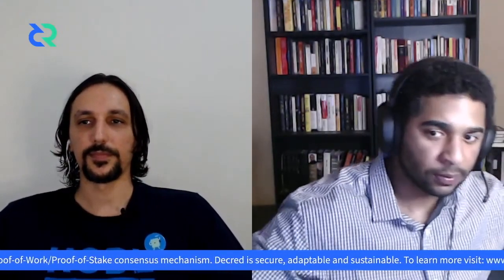Matheus Degiovani Interview Decred in Depth (live)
I will be sitting down with Matheus Degiovani, Blockchain Engineer and Decred Contractor, to discuss consensus upgrade mechanics, Decred's three new opcodes, and what are the implications of a decentralized treasury for the Decred​ DAO.

0:00 - Intro
00:56 – Walk us through the consensus upgrade mechanics

04:53 – What if Miners refuse to upgrade?
05:47 – what are the strengths/weaknesses of Decred’s consensus change process?
07:06 – What is your philosophy of software development
11:21 – Do you feel like these opcodes took a long time?
12:42 - What are your thoughts on the incentive structure created by Decred in terms of stakeholders and Devs?
16:37 – what is an Opcode and can you explain the 3 new opcodes created by this upgrade
19:13 – Why is TSPEND so powerful?
20:14 – How much more participation is needed from stakeholders with the new treasury upgrade?
24:12 – Are treasury spends anonymous/untraceable?
26:40 – How do contractors get paid from the treasury?
28:07 – Is the lightning network overrated?
30:00 – How will LN on Decred Compare to LN on Bitcoin? What are some LN use cases?
33:17 – What is the most exciting thing coming up in regards to LN?
35:15 – video games on Decred Lightning?
36:58 – Ticket splitting and lightning adoption
39:58 – Attracting developers to Decred
42:47 – Smart contracts on Decred?
45:50 – what problems does Decred overcome compared to bitcoin?
46:50 – Is Decred’s governance process censorship resistant?
49:49 – Decrediton and ticket-splitting?
54:05 – tips for beginner programmers?
56:33 – How Does DCR compare to other cryptocurrency projects with governance and a treasury?
59:37 – What about the safety of the treasury funds?